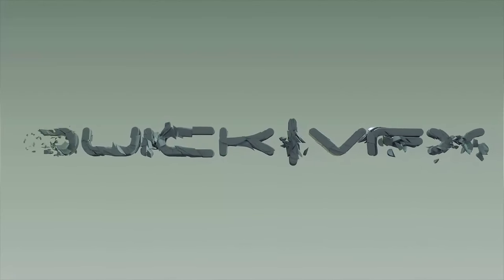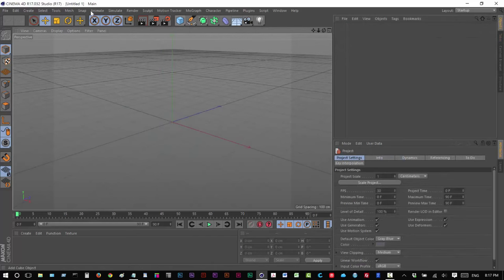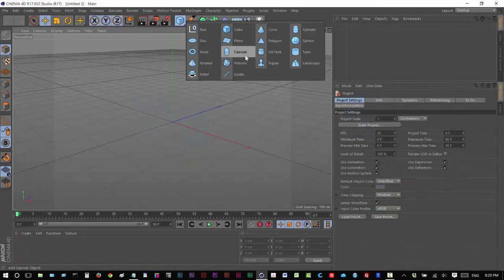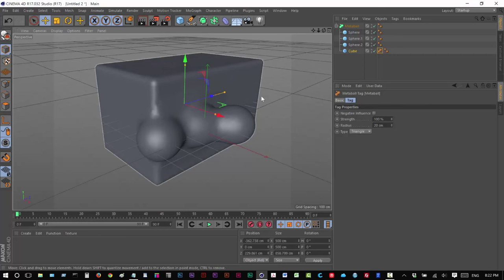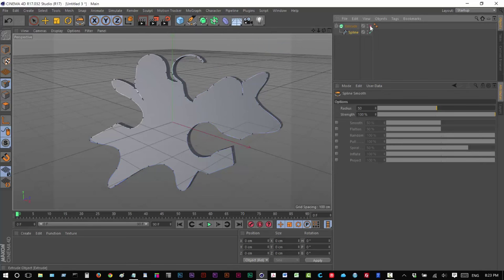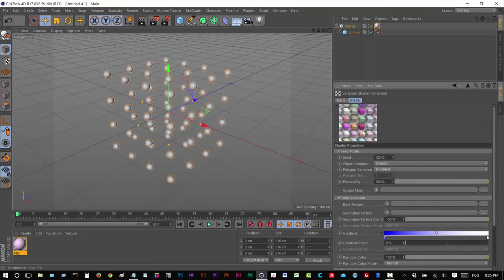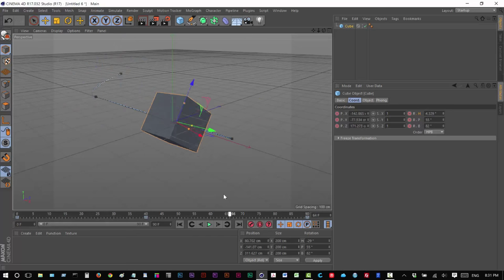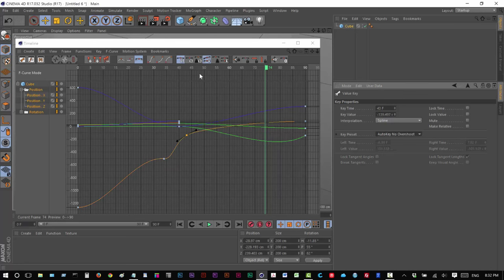Cinema 4D R17 Awesome New Features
Check out these 6 awesome new features available with the latest version of Cinema 4D R17!